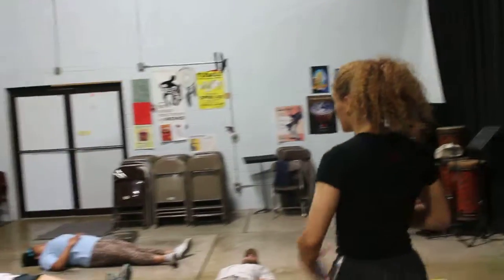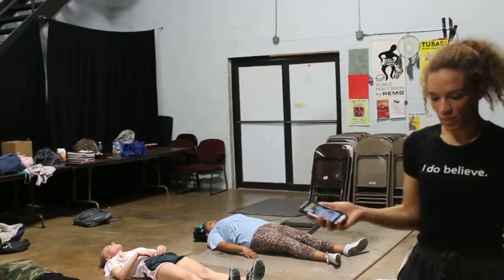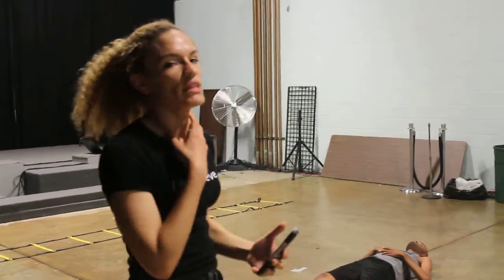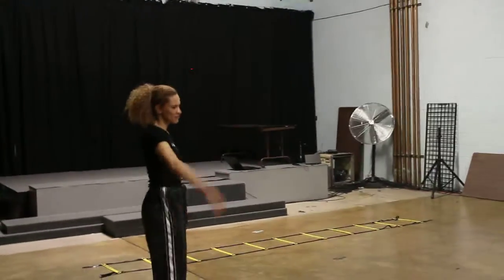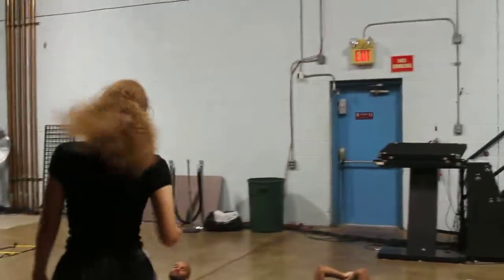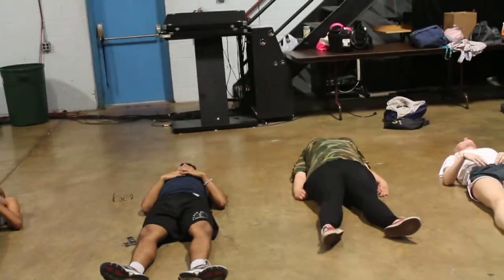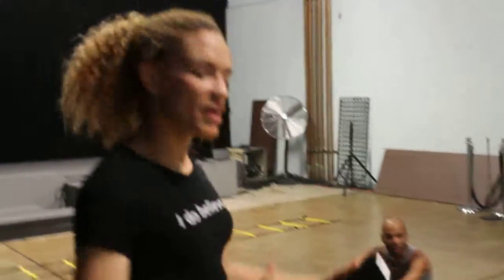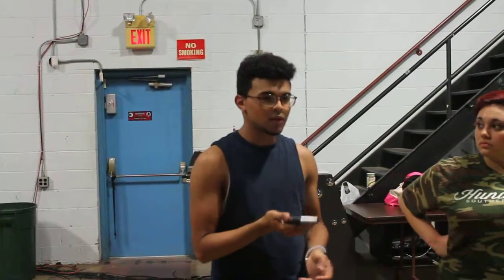Actor's Breathing exercise Skillz Hairspray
Option: put knees up while lying down, bring your feet to flat on the floor.
 posture alignment: inhales- expand rib-cage and arch spine off the ground while lengthening neck into floor
                                   exhales- push spine into ground achieving maximum contact tailbone through skull, tighten abs and pull bellybutton through the ground. activity is entirely in core